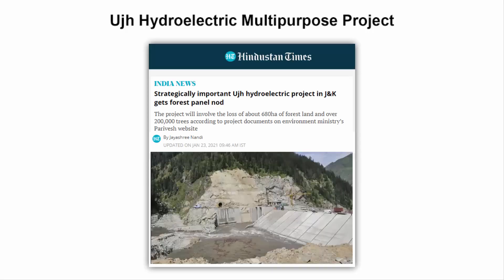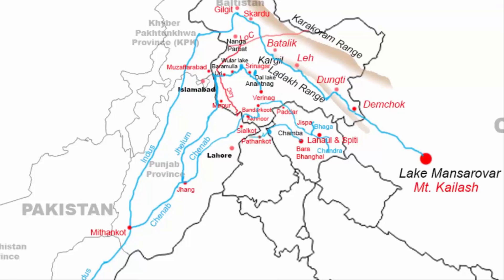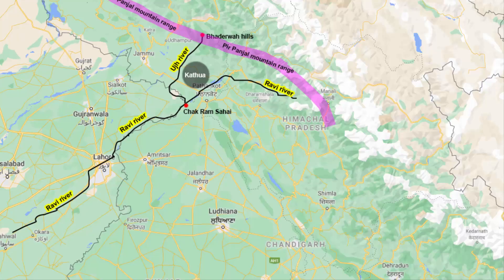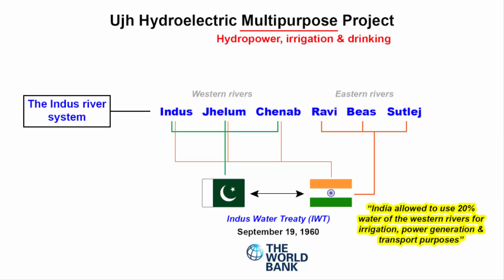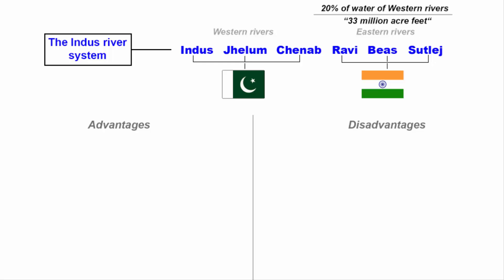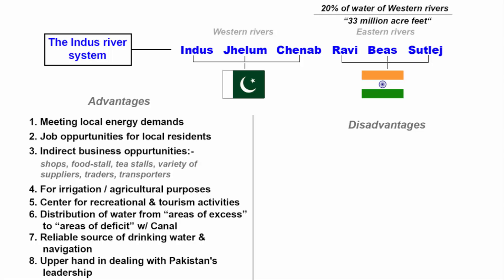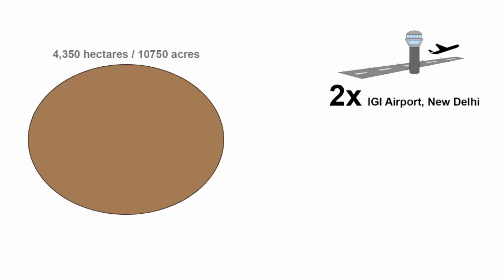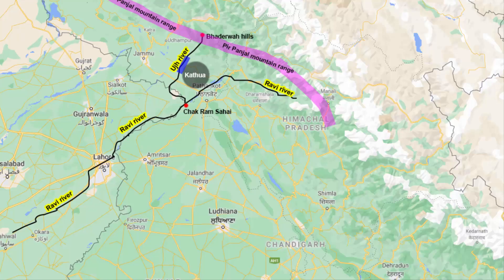Indus Water Treaty | Ujh multipurpose project | Dam advantages and disadvantages UPSC Current Affair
In this video we'll learn about Ujh multipurpose project in Kathua J&K, we'll also learn about Indus water treaty in detail, and we'll also learn about the advantages and disadvantages of building a dam.